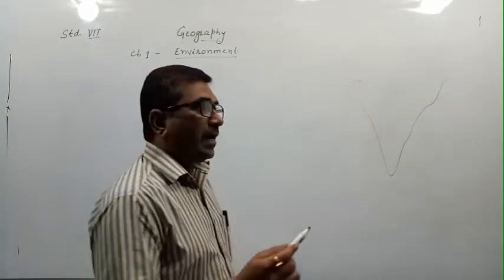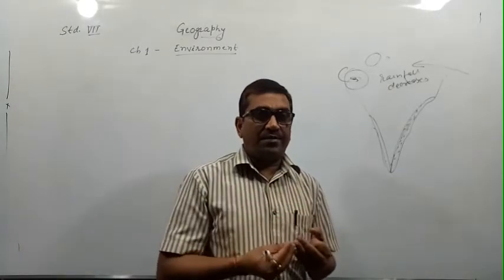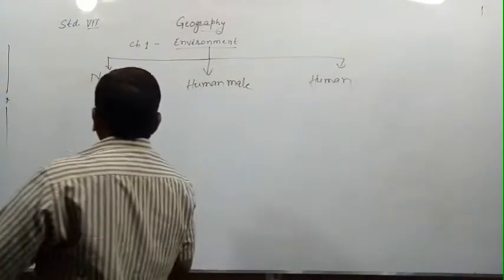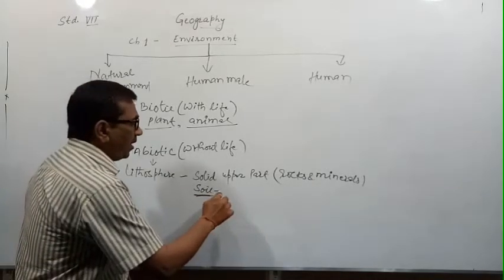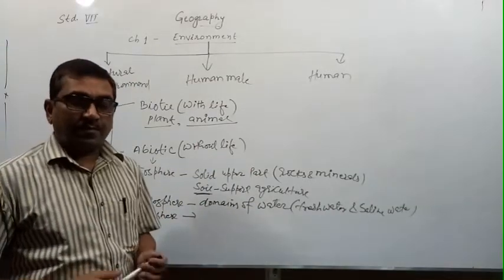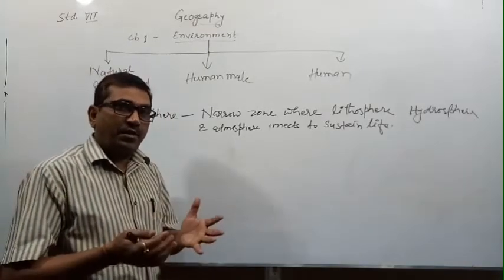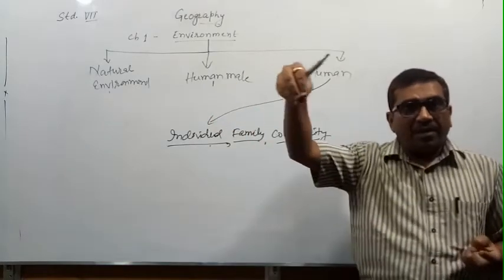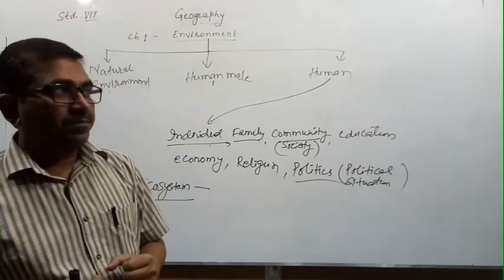Class 7 Geography Chapter 1 (ENVIRONMENT)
Components of environment